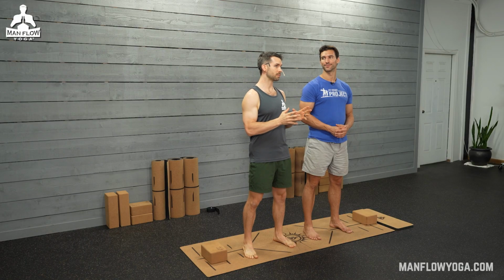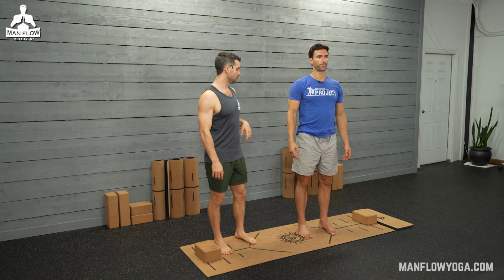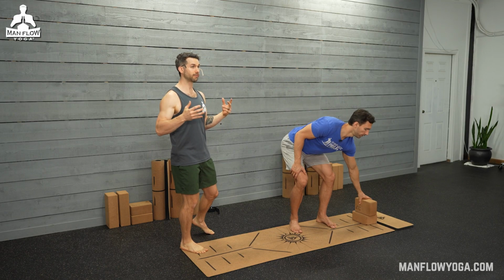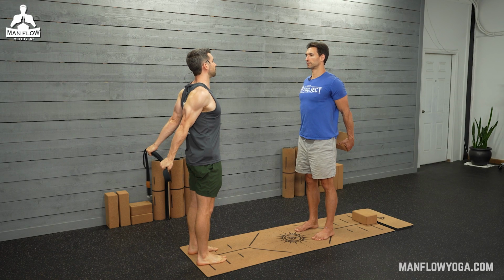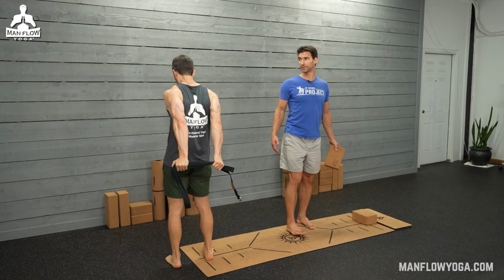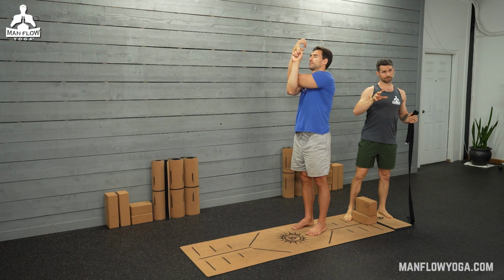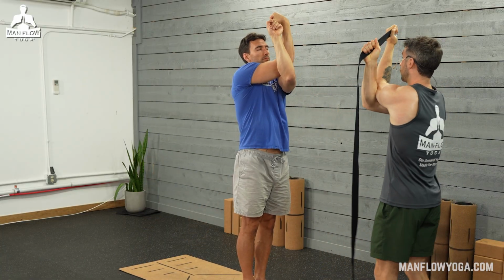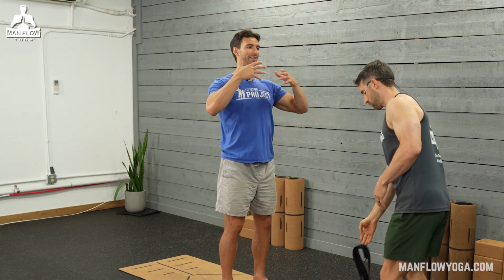Prevent Shoulder Pain: 3 Essential Yoga Moves for Men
🚨 Join our FREE 7-Day, Beginners Yoga Challenge - No Flexibility Required! 🔴 Stop shoulder pain before it starts with these 3 mobility and strength moves. Perfect for beginners or men with stiff shoulders. Improve posture, build pain-free range of motion, and prevent injury—no equipment needed.

About Man Flow Yoga:
Looking for yoga routines designed for men over 40? You’ll find simple, effective workouts here to improve mobility, strength, and posture.

Man Flow Yoga was made for guys who:
👉 Aren’t flexible
👉 Want effective, no-fluff workouts
👉 Need better mobility, strength & injury-prevention

💪 $40 off the Man Flow Yoga Cork Mat & Block Bundle (use code **MFYGEAR**)

🚨 Join my 7-Day Sexual Wellness for Men Challenge for FREE!